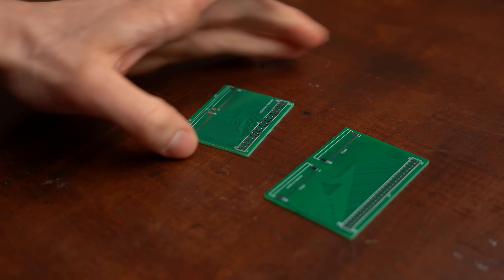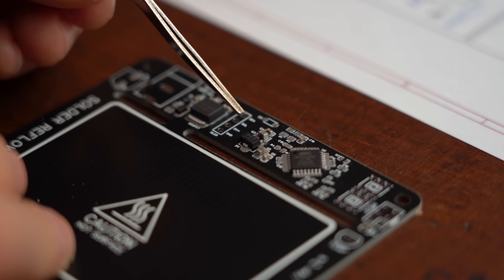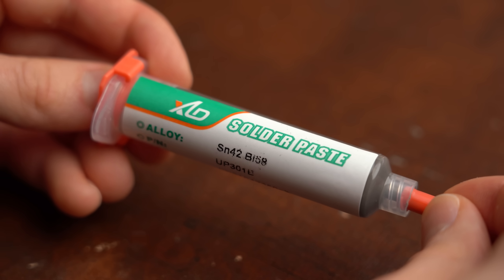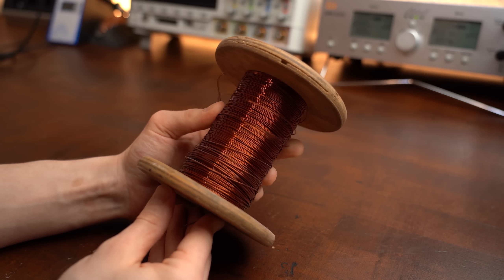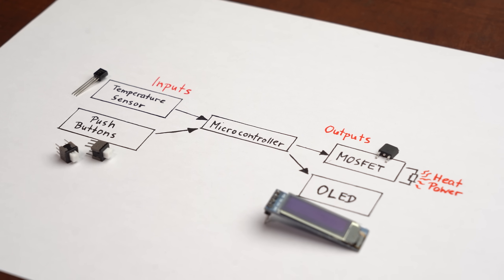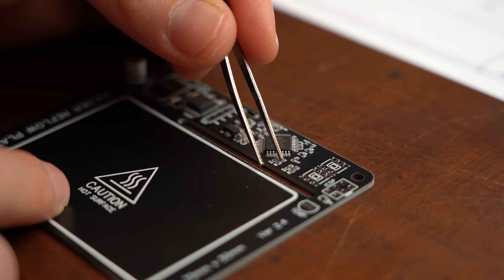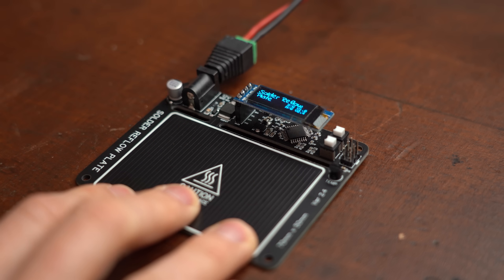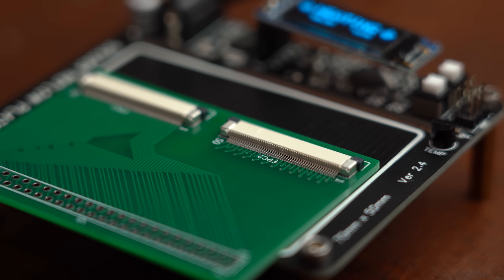The Best way to Solder? Hot Plate to the rescue! (DIY or Buy)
Fans Activity: Top 8 comments with the most likes will get a $50 JLCPCB discount card.

OLED Display
5V Regulator
LMT85 Temp Sensor

In this episode of DIY or Buy we will be having a look at reflow soldering plates. I am familiar with hand soldering, hot air reflow soldering and oven reflow soldering and I was looking for a better technique that is easy to pull off and not as bulky as an oven. That is when I found out about reflow plates. So I bought myself one for testing and around the same time a viewer of mine reached out with a DIY solution. So in this video I will test both versions and ultimately tell you whether hot plate soldering is awesome and whether you should DIY one or simply buy one! Let's get started!

0:00 My Soldering techniques suck!
1:10 Hot Plate soldering?
1:53 Intro
2:36 Buy option test
4:35 DIY PCB version functional principle
5:21 DIY Schematic & Code
6:57 DIY Build
9:33 DIY option test
10:22 Verdict